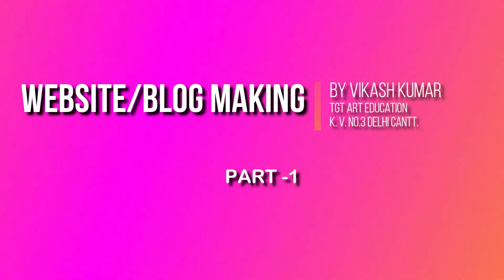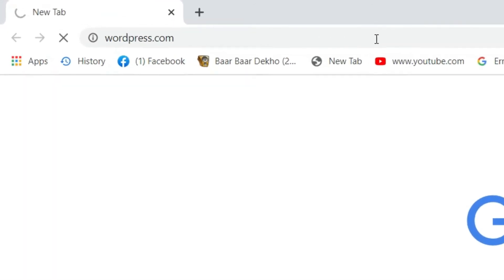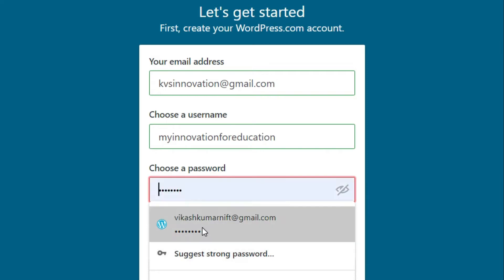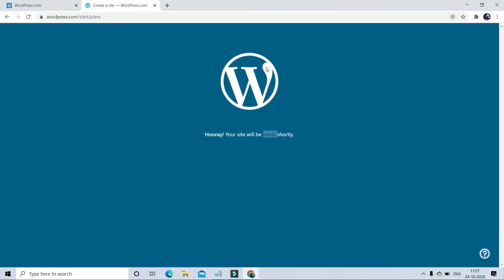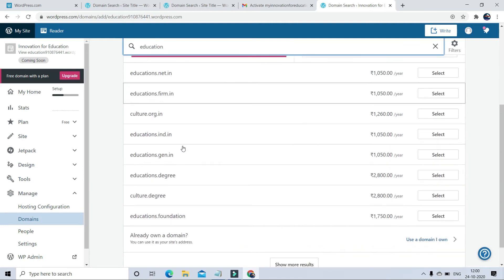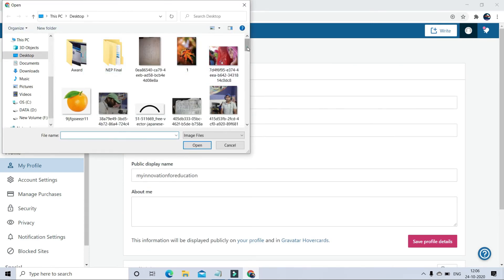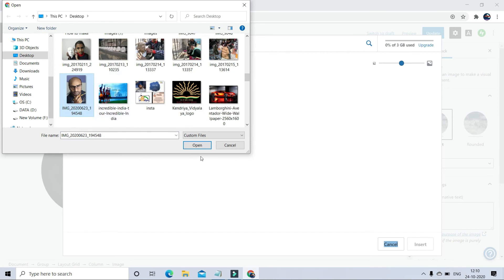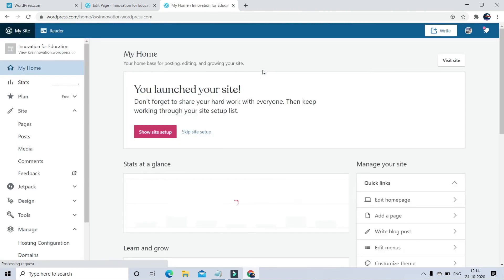How to create free Website or Blog through Wordpress website - Part 1